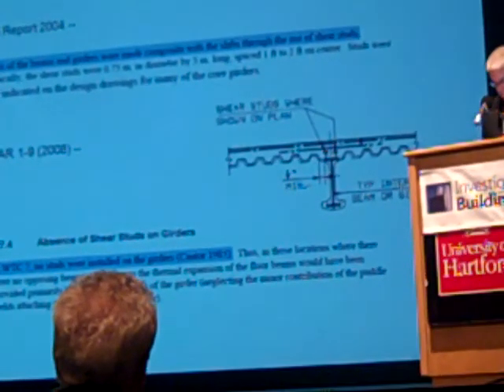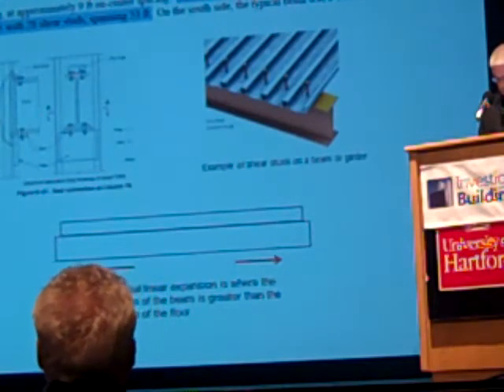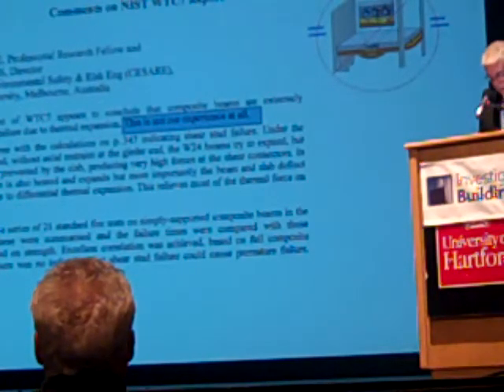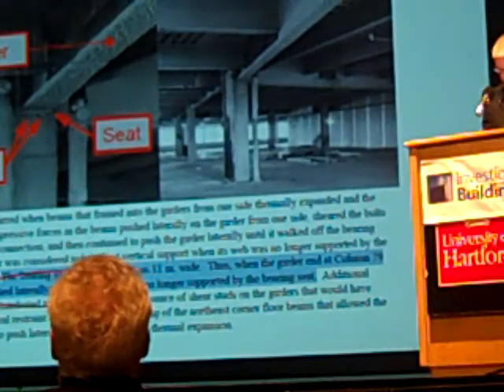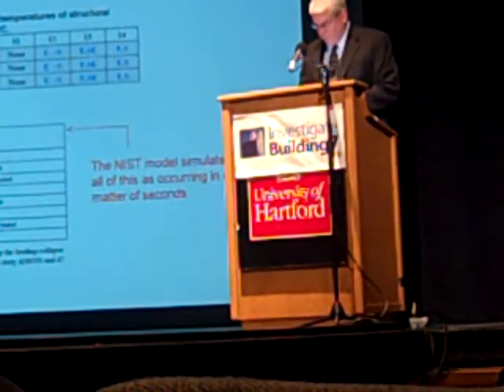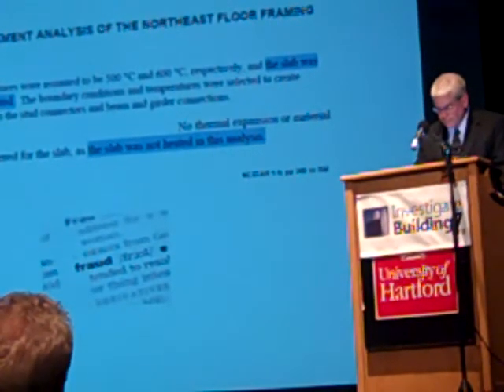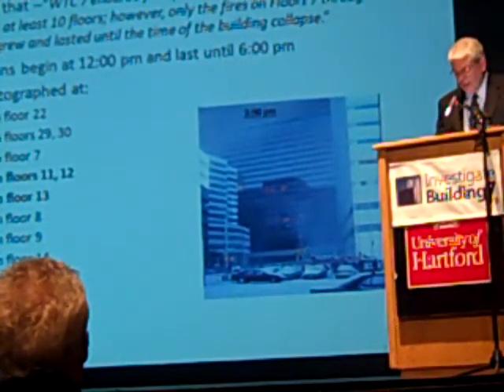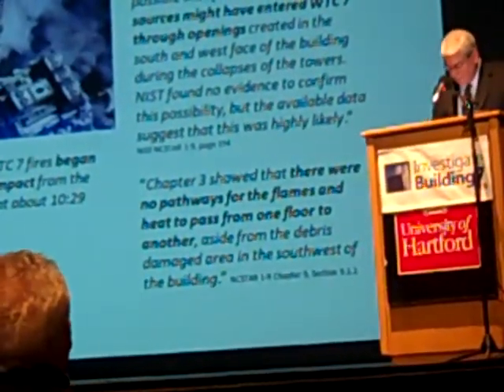Kevin Ryan 3/5 Investigate Building 7 Conference 3-26-11 univ of Hartford